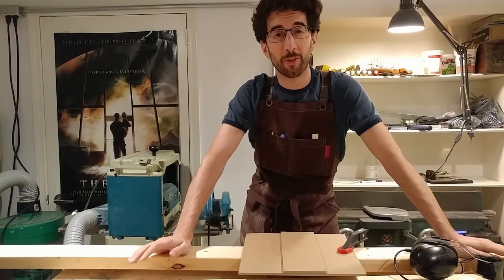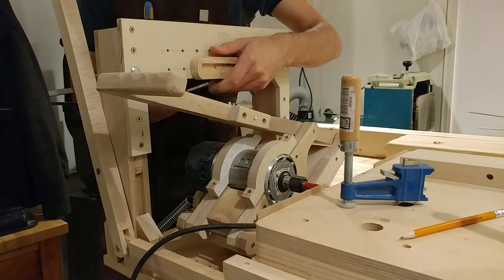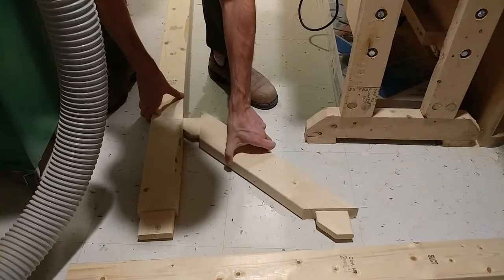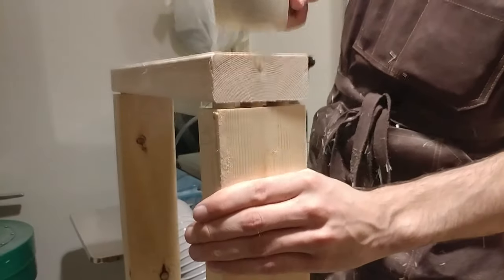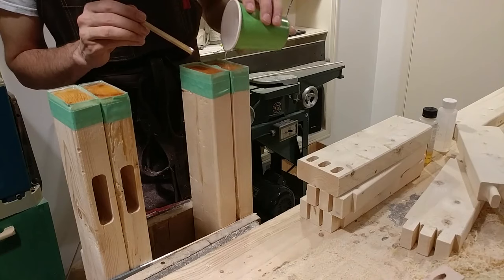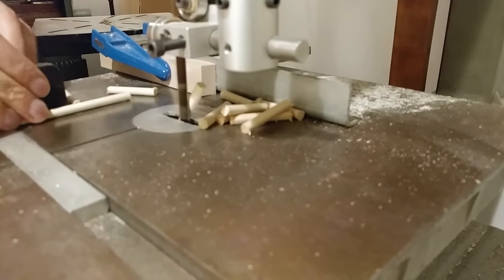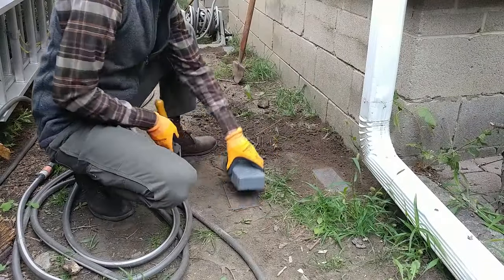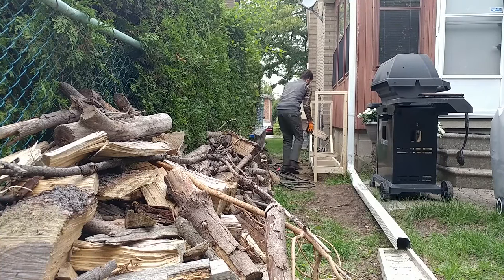ridiculously overbuilt firewood rack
In this video, I use the Pantorouter to make a DIY firewood rack with 2x4 SPF construction lumber. I draw-bore the mortise and tenons using dowels for a timber frame-type design.

BITS:

3/32" Round Over Bit

SUPPLIES